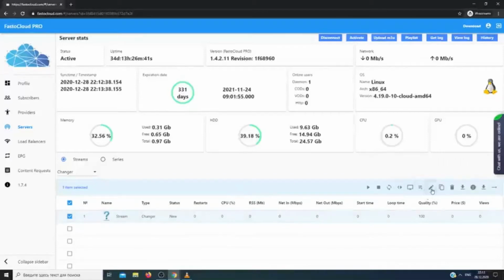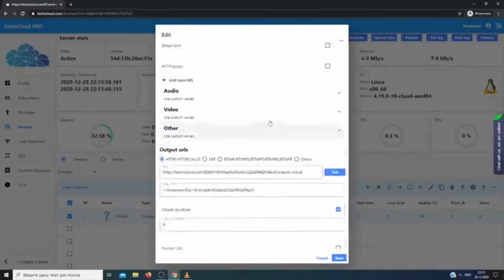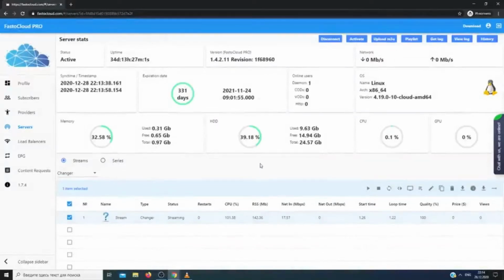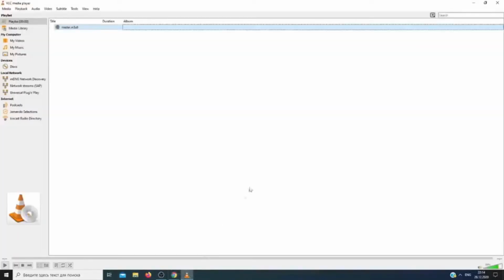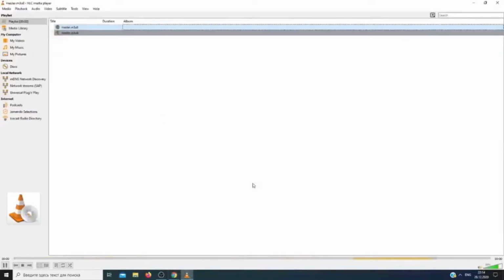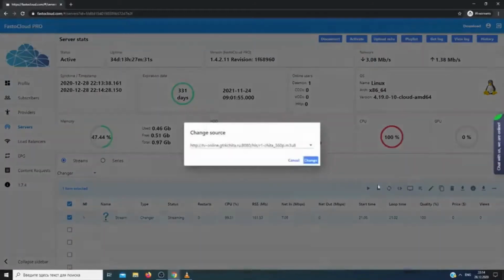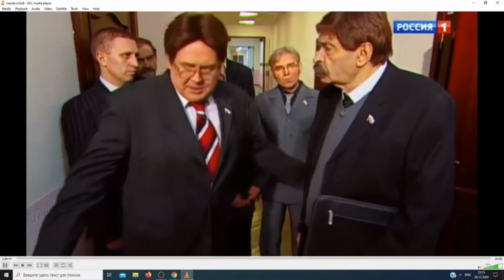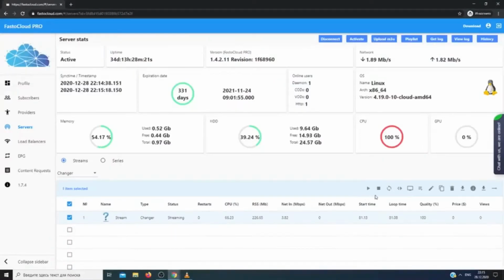Changer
How to use "Changer" in FastoCloudPro panel?